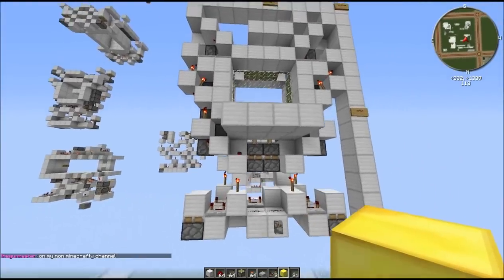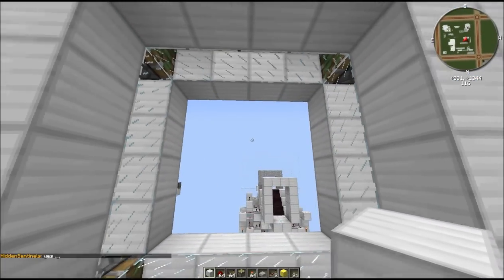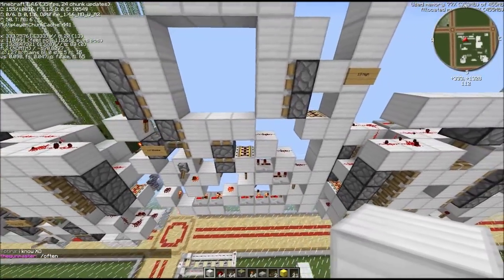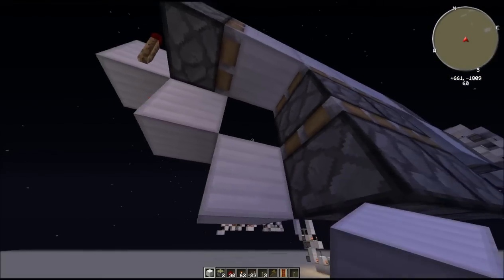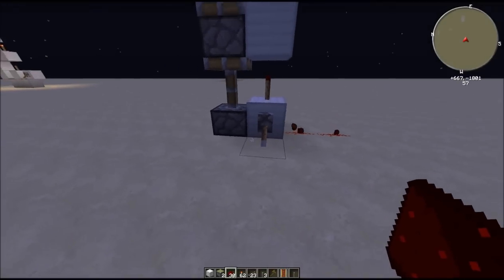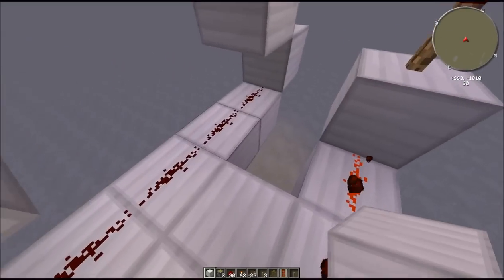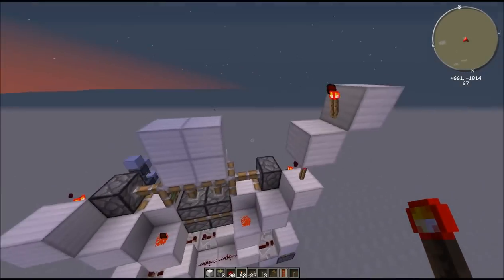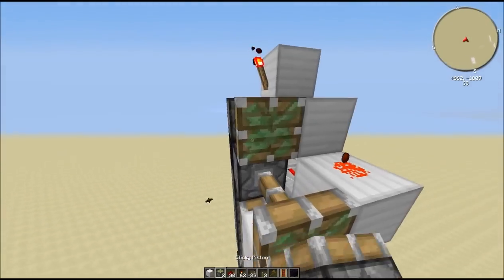20 Subs Special! 4x4 Piston Door And 3x3 1 Wide Update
Rate, Comment, And Sub For MORE! IP